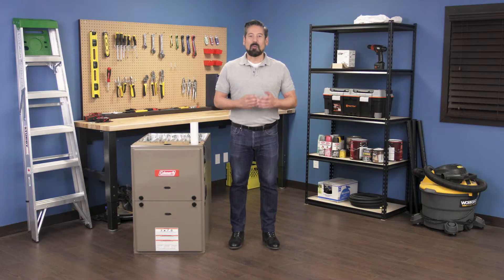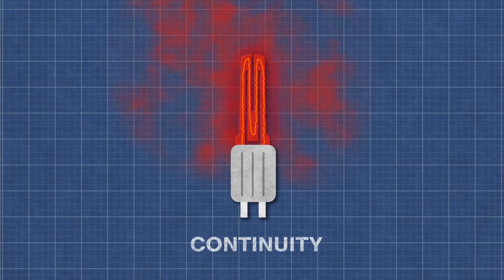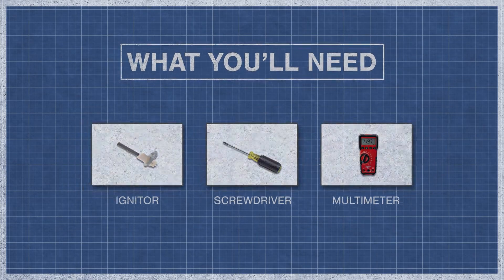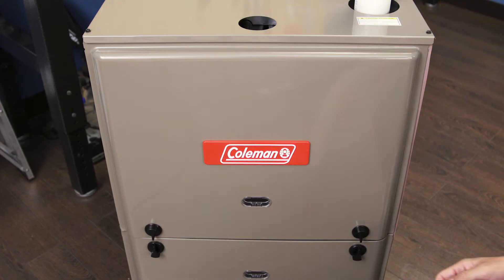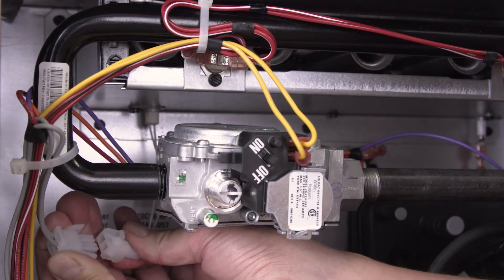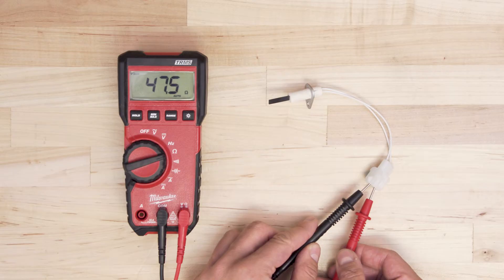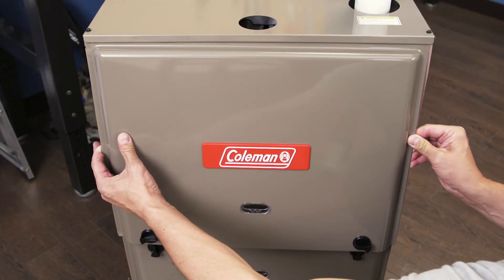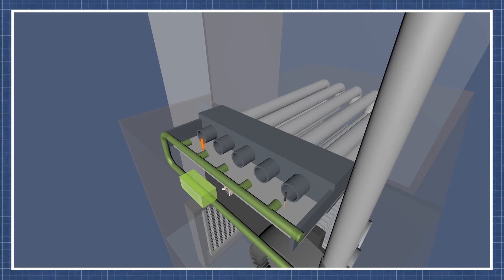Furnace Not Igniting? - Ignitor Testing & Replacement | Repair and Replace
No Heat? Furnace won't ignite? It might be a quick test and an easy fix.
In this episode of Repair and Replace, Vance shows how to troubleshoot and replace the hot surface ignitor in a gas furnace. If the furnace shuts off after a few seconds or if the burners don't ignite,  then the ignitor might have failed.

If the airflow inside the burner is good, then the ignitor will glow and will ignite the gas. If the ignitor fails, then the furnace might cycle on and off, and will not function properly. The ignitor can be easily tested for continuity before it is replaced.

00:00 Intro
00:27 How it Works
01:00 What You'll Need
01:29 Step 1: Disconnect the Furnace
01:50 Step 2: Remove the Ignitor
02:15 Step 3: Test the Ignitor
02:44 Step 4: Replace the Ignitor
03:01 Reconnect the Furnace